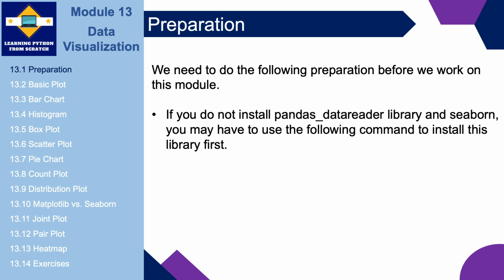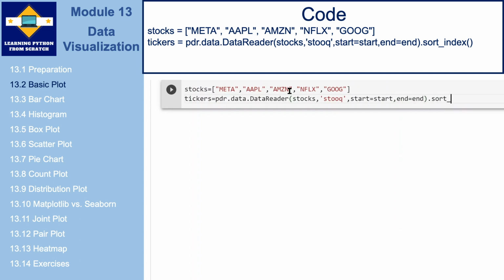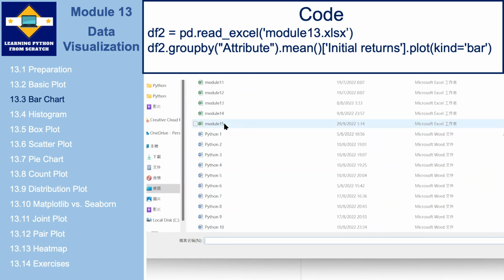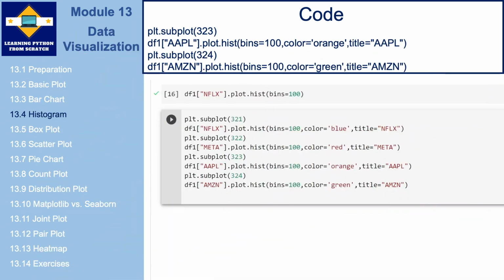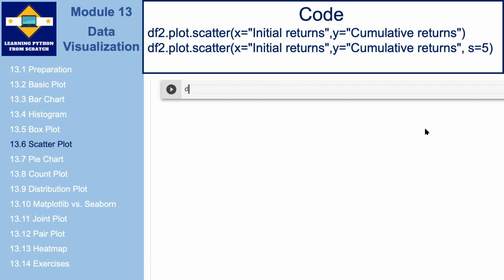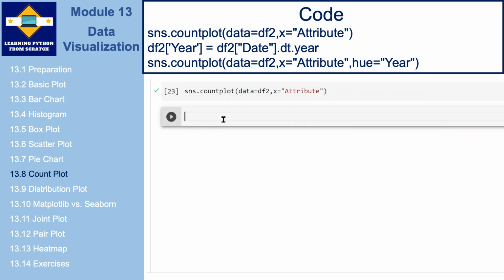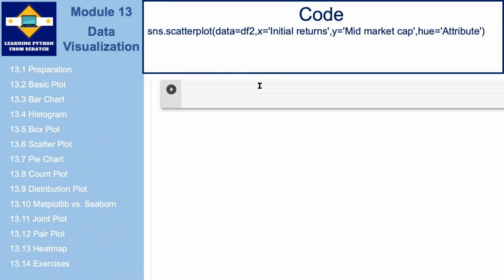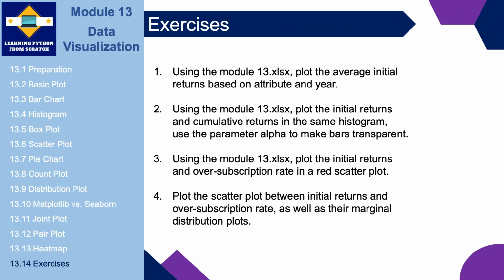Data Analytics with Python for beginner: Data Visualization (13/18)